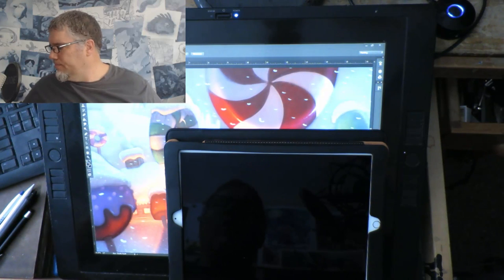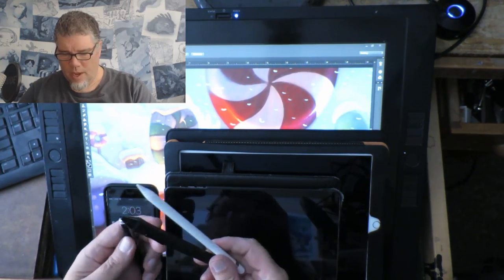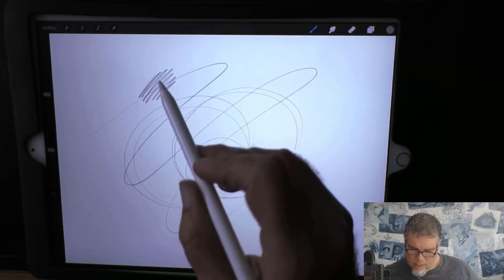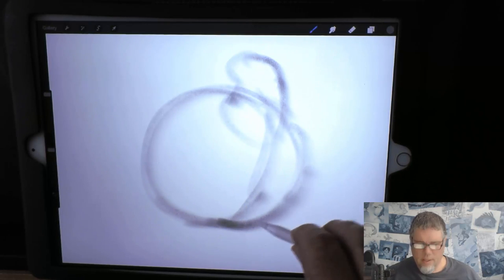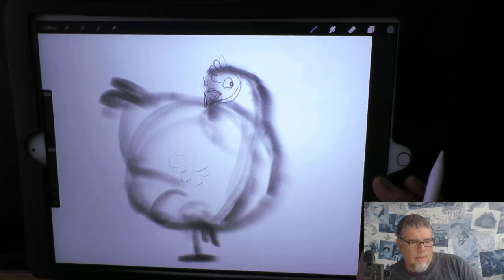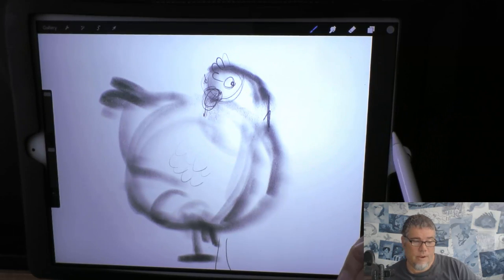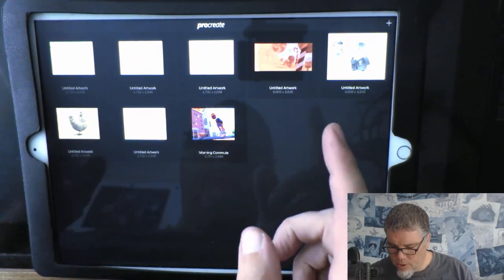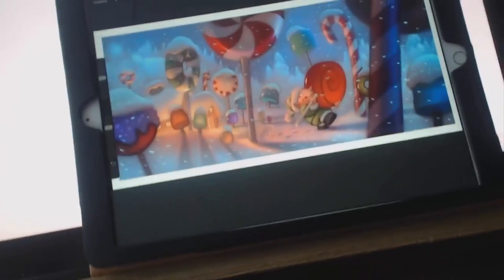iPad Pro Drawing Review for Illustrators - Using Procreate app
Many Children's book and Comic book illustrators want to know if they can use iPad Pro to create print quality images for publishing. I show you if it's possible with drawing and painting demos and advice comparing iPad Pro to Wacom Companion.

Ipad Case